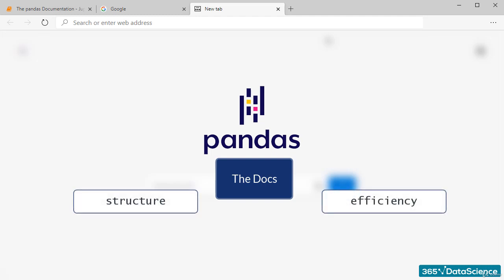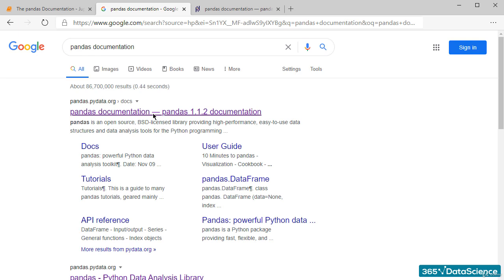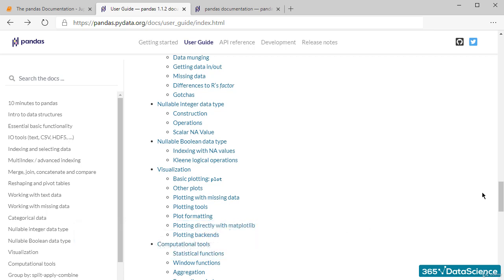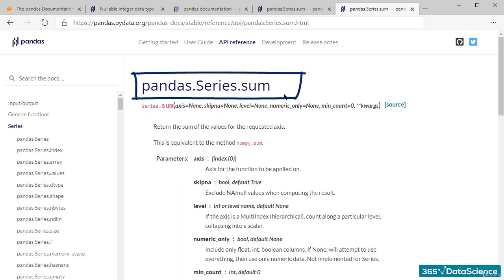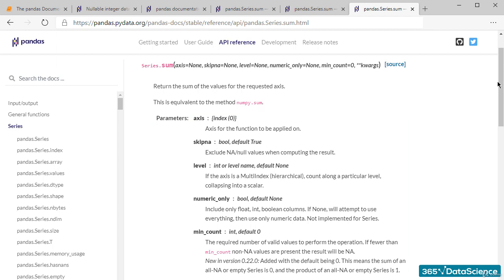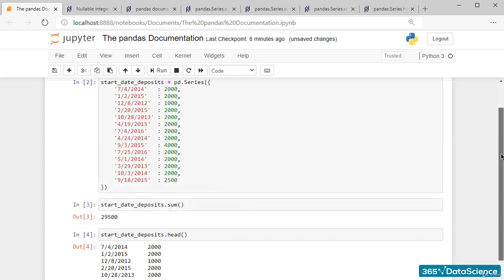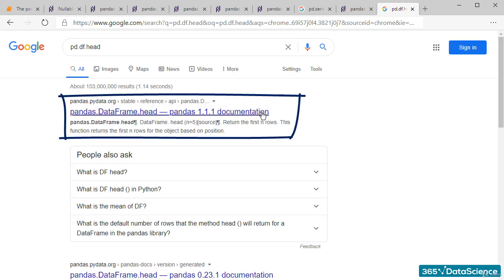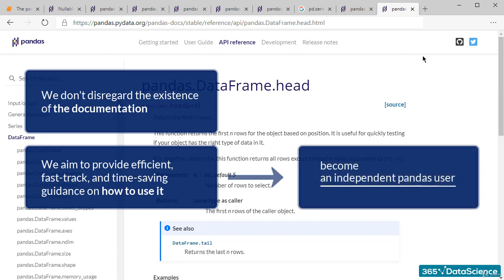082 the pandas Documentation